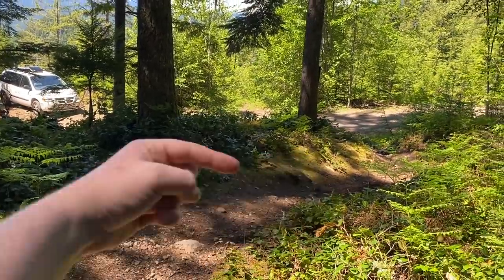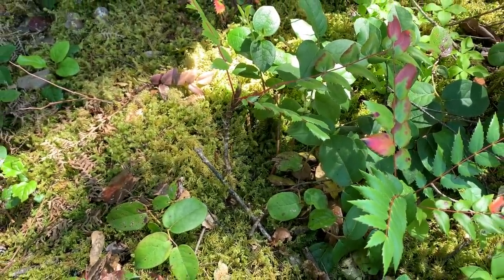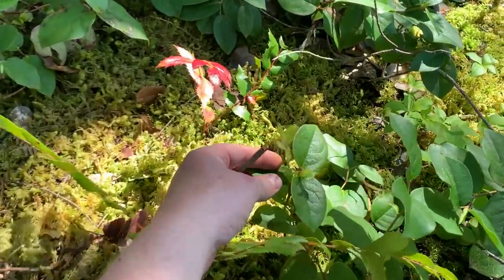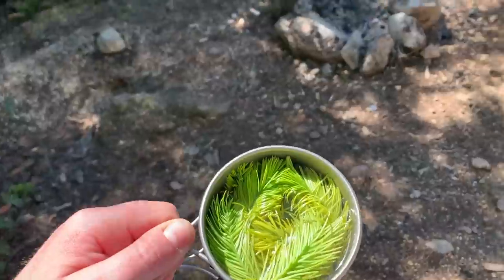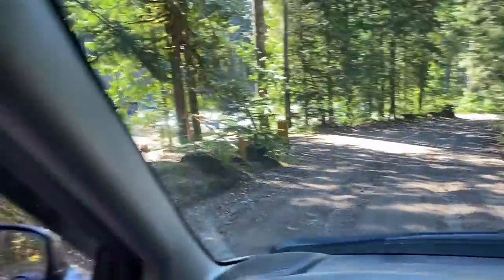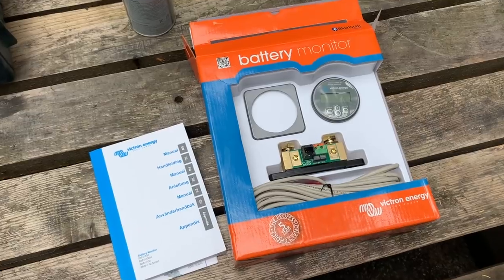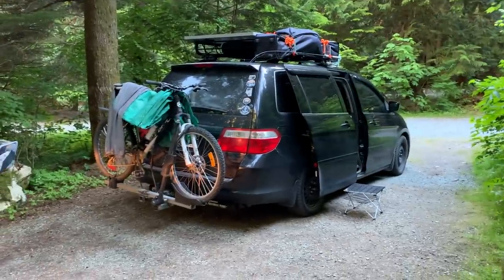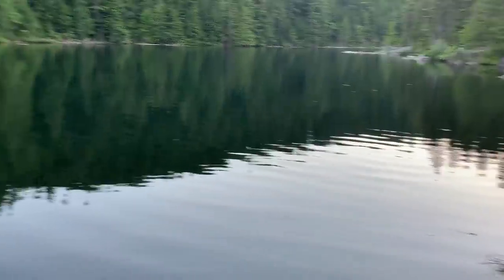Good Bye Transitions & Integrations || Truth Talk, Foraging, Fishing, & Helping Friends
This video is a bit more personal than the usual sharing.  Times are difficult and while I am sharing some time in the wild, it's with a heavy heart.  All said and done it feels good to share a deeper perspective and touch on some pain that's been on my heart for a while.

With everything going on it's time to rest, reset, and get ready for the next chapter and a deeper sharing as I move forward from this stage of my life.

Joseph

A bit about me:

My name is Joseph and I’ve been living full time in my minivan since late September 2019. Moving into a vehicle was a necessary change and adaptation which I needed to make. I was working though a difficult stage in my life and I felt like this would give me the break I needed to sort things out and rebuild.  Along with this decision came an opportunity and new perspective on life, not to mention a real love and appreciation of nomadic living and living with less. So far it’s been quite a trip and I enjoy waking up each day feeling a bit more relaxed and strengthened from it.

Joseph